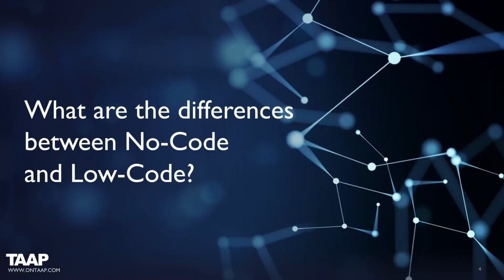Introduction to No Code Low Code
Is this a technology for digital transformation and how does it help businesses achieve building projects quicker with smaller teams and less cost.